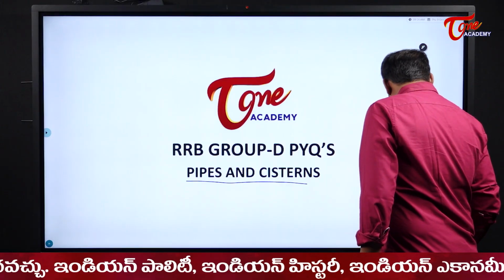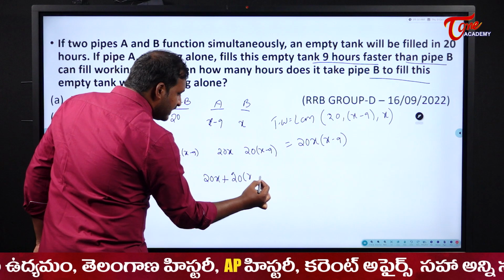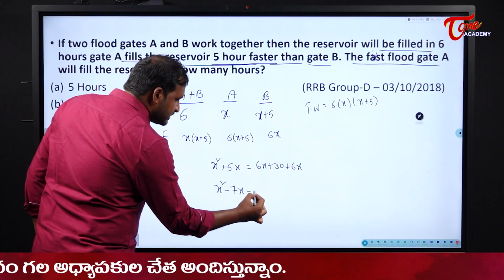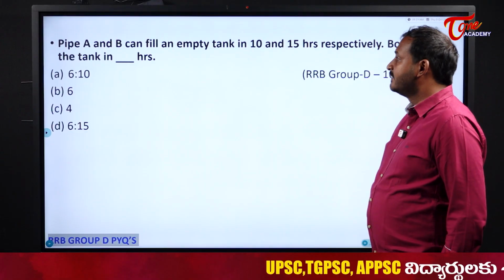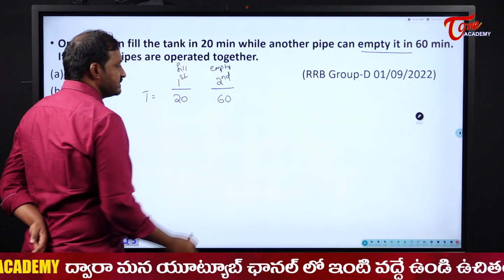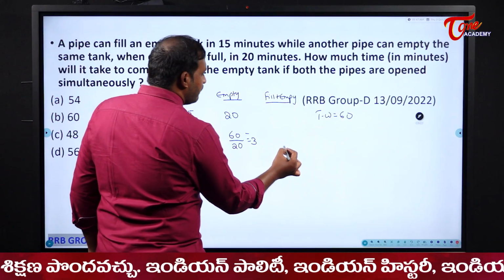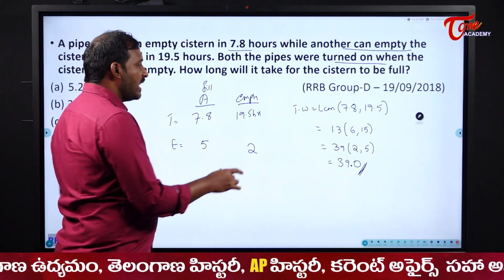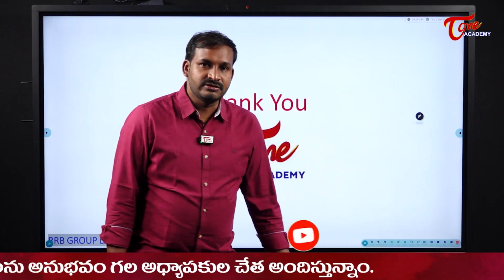RRB Group D Maths Class | RRB Group D Previous Year Question Paper | Pipes & Cisterns |Tone Academy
Welcome to@TOneAcademy

In today’s class, we cover one of the most important topics for RRB Group D Maths 2025 — Pipes & Cisterns from Previous Year Question Papers.

In this video, you’ll learn:
🔹 Easy tricks and shortcuts to solve Pipes & Cisterns problems in seconds
🔹 Concept explanation step-by-step for clear understanding
🔹 Previous year RRB Group D Maths questions with full solutions
🔹 Perfect for RRB Group D, NTPC, SSC, and other railway exams

👉 Watch till the end to boost your problem-solving speed and score high in Maths!